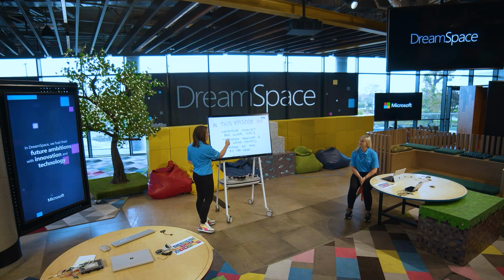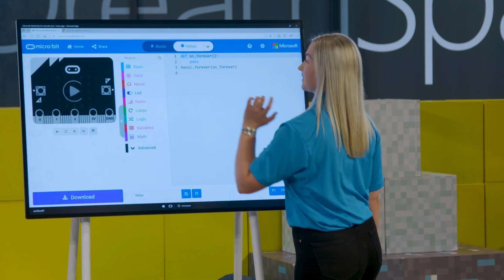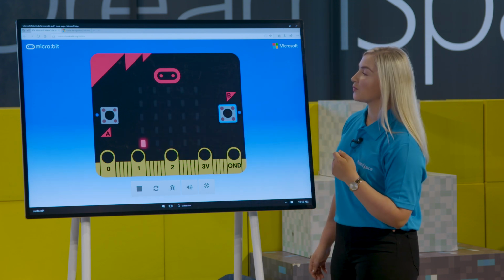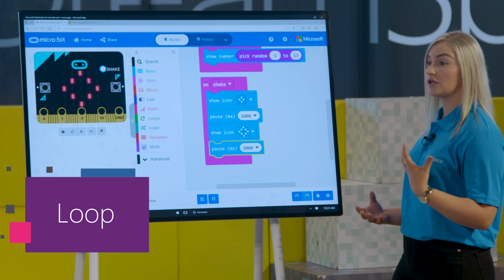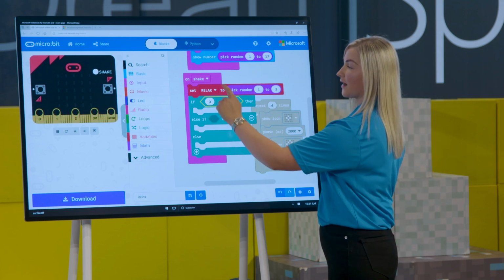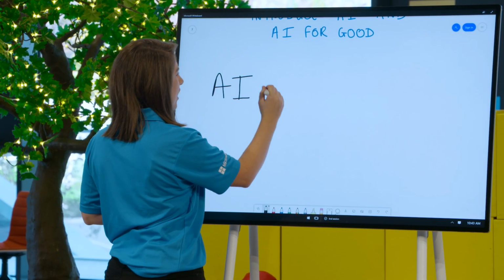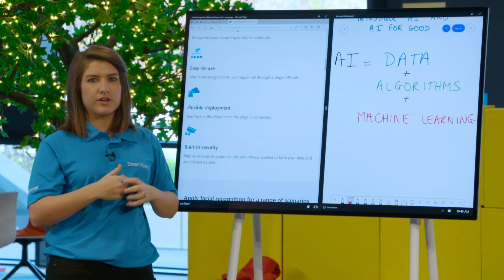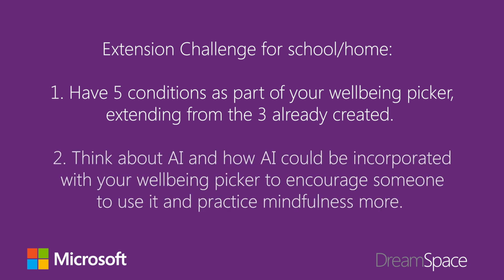DreamSpace TV for Secondary Schools E1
Introducing DreamSpace TV for Secondary Schools, Episode One.

This episode sets the foundation for all that is to come. We begin the coding journey with MakeCode for micro:bit. Our challenge is to use code to assist us in being mindful with our breathing. We also introduce what AI is and how it can work.